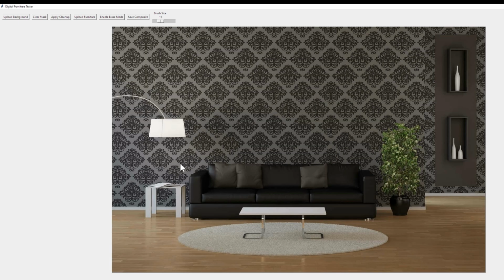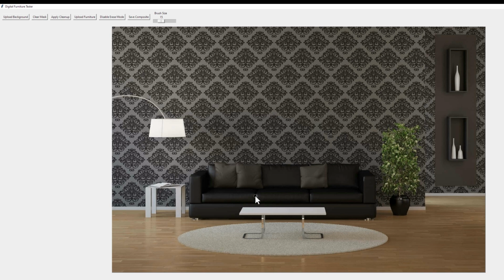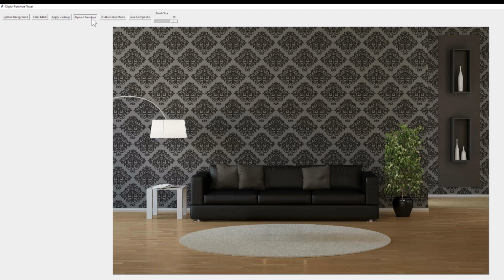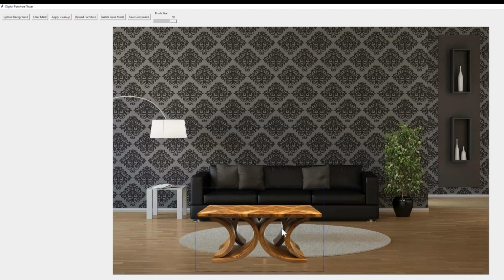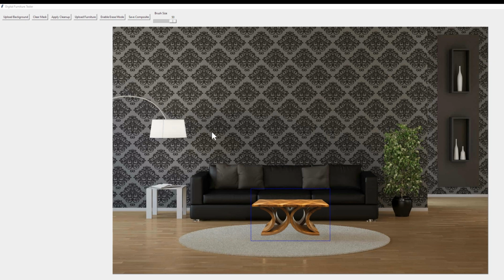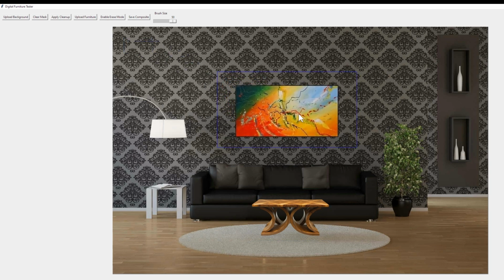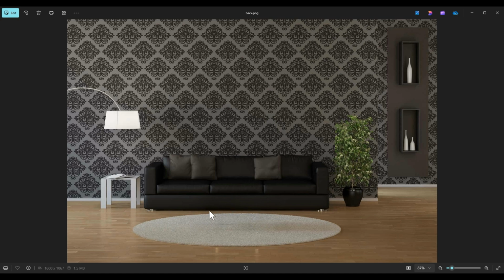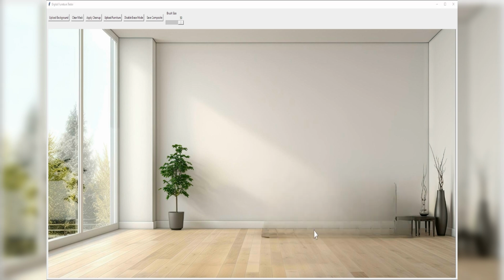Digital Furniture Tester - Python Automation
This Digital Furniture Tester app is a personal project I built in Python using Visual Studio Code to experiment with AI-powered image editing and digital visualization. I made it for my mon, who is an interior designer.

The app can:
✔ Upload a background image 📷
✔ Erase existing furniture & fill in the space with AI 🪄
✔ Process furniture images by automatically removing their background 🏡
✔ Drag, resize, and overlay furniture images onto a new background 🎨
✔ Save the final composition as an image 🖼️

This project is not commercially available—just a test of my skills in AI-powered image manipulation and low-code development. I made this for my mom to test in her interior design business. Let me know what you think! 🚀